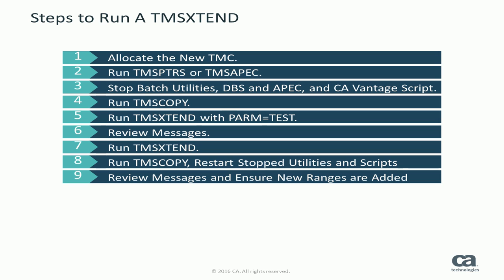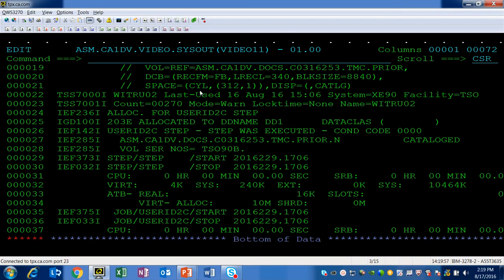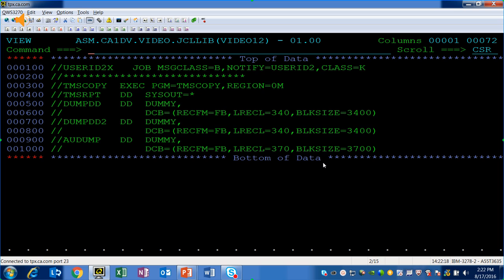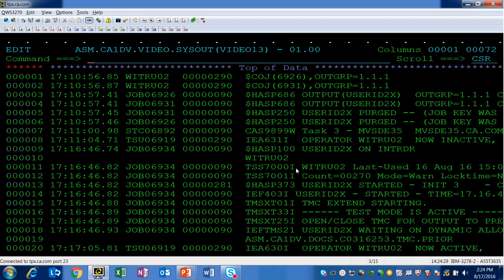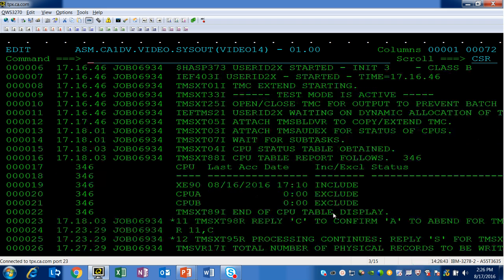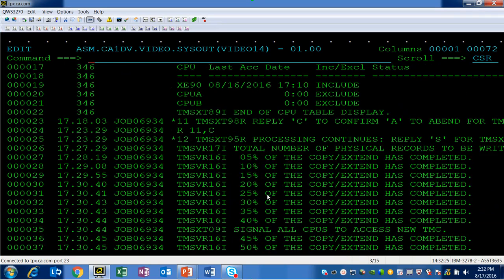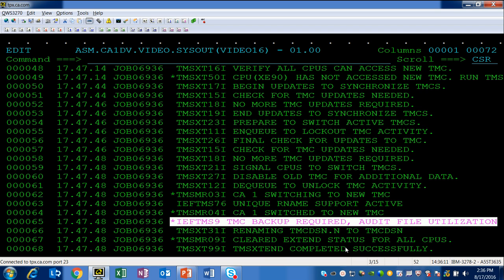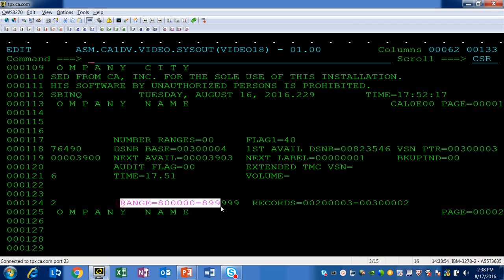Using TMSXTEND to Add or Remove Volumes or DSNBs to Your TMC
You can add or remove both volume ranges and DSNB’s without stopping any tape processing. This is a great is a great productivity enhancement. Watch witru02 go through the recommended steps you should follow when executing TMSXTEND to ensure that the process is pain-free.